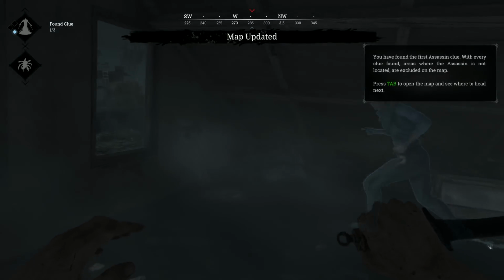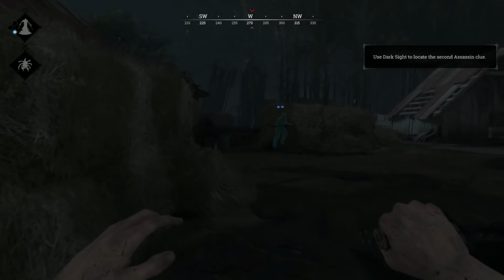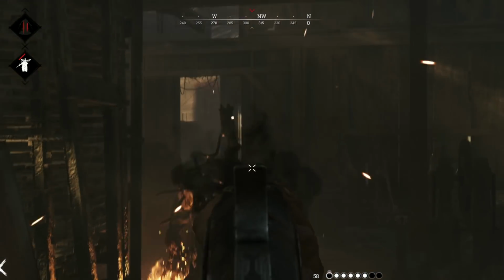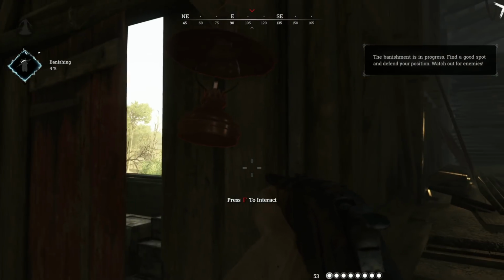Hunt: Showdown - Before You Buy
Hunt: Showdown (PC, PS4, Xbox One) is a multiplayer shooter with a unique twist. What's the deal? Let's talk.